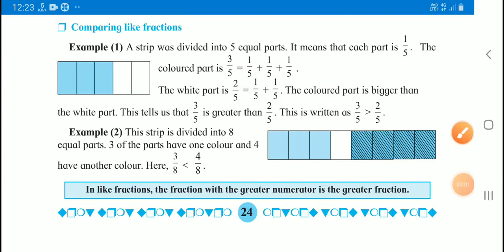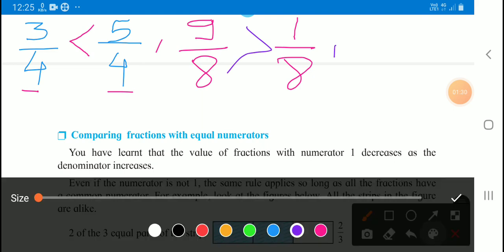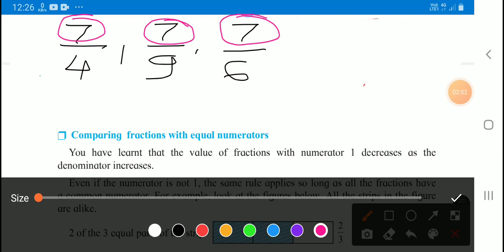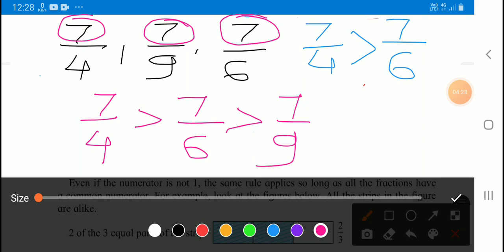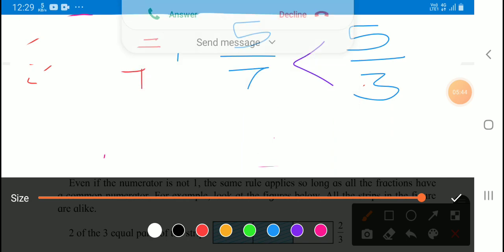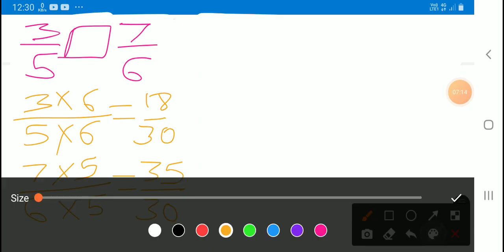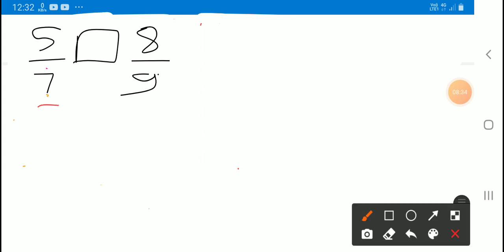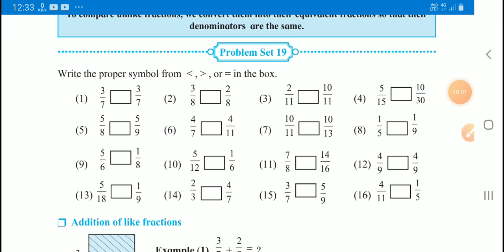5 September 2020